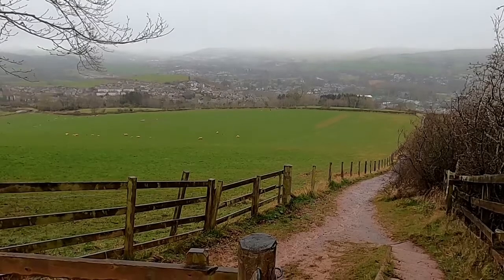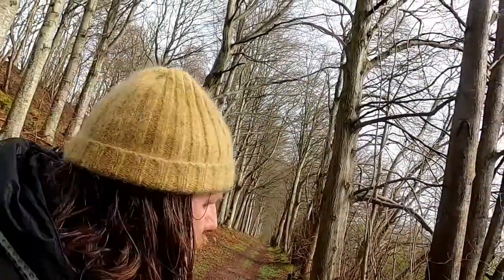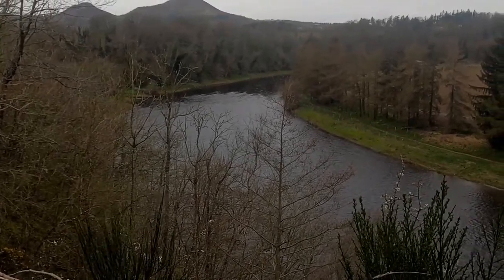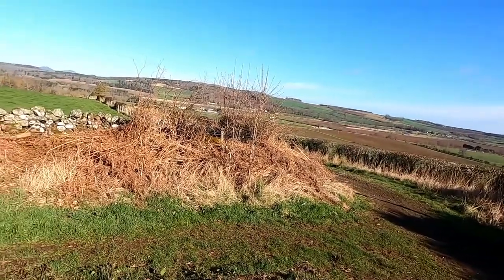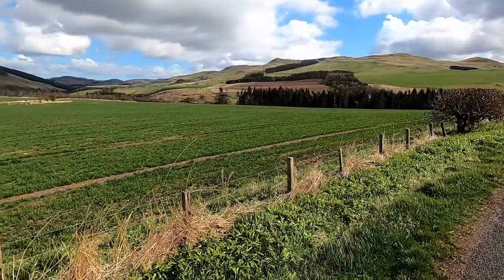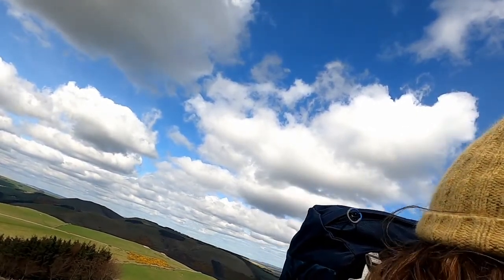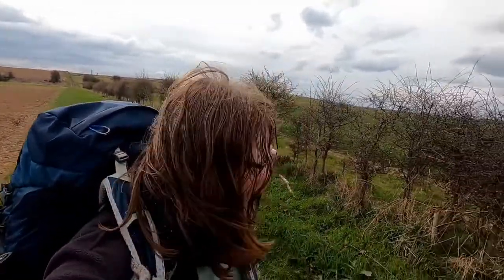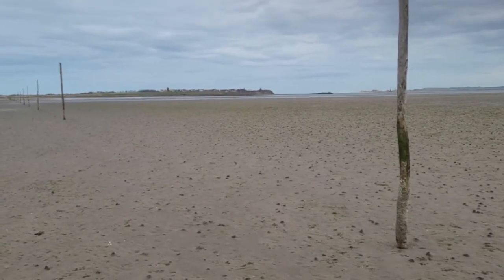Walking the St Cuthbert's Way- April 2022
Some footage from the St Cuthbert's Way from Melrose to Lindisfarne, April 2022.